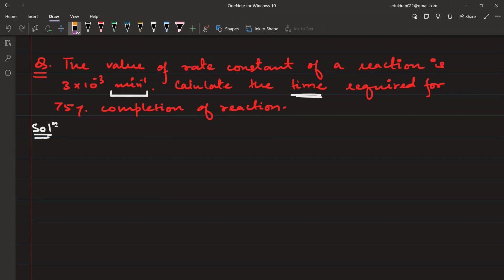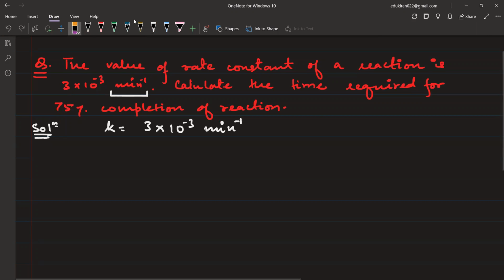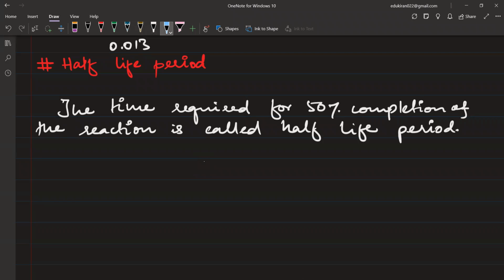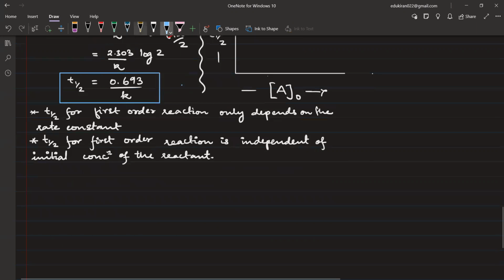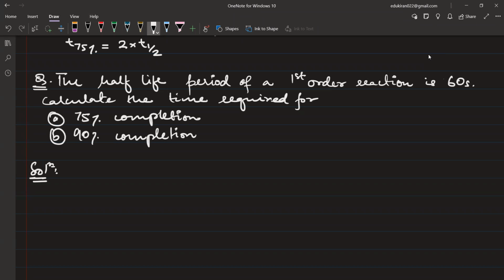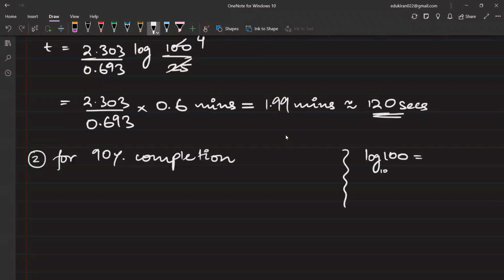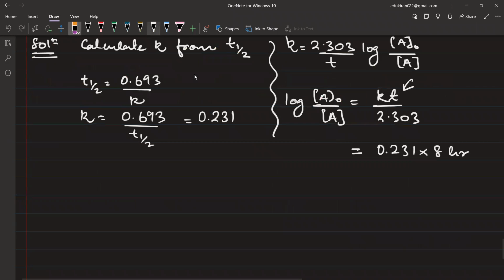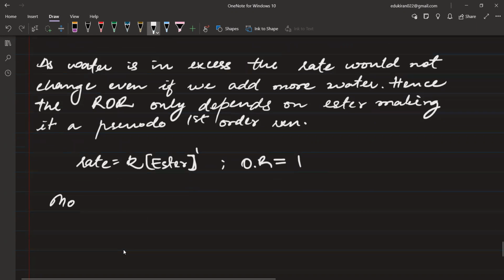Learnivio | Half Life of Period of Zero & First Order Rxn | Chemical Kinetics | Lect 6 | 29-09-2022